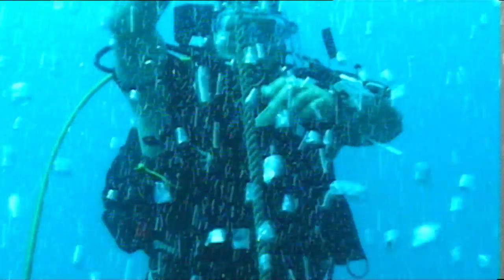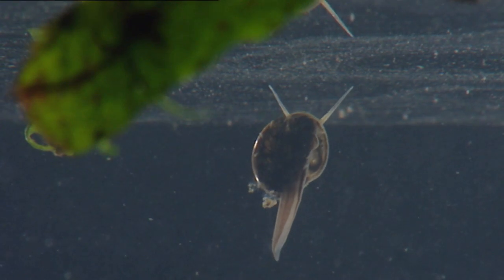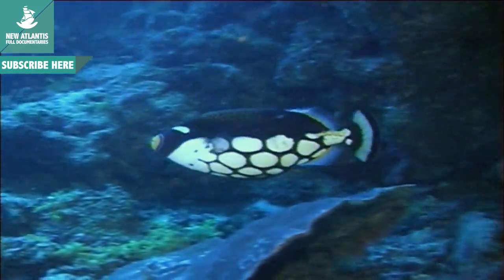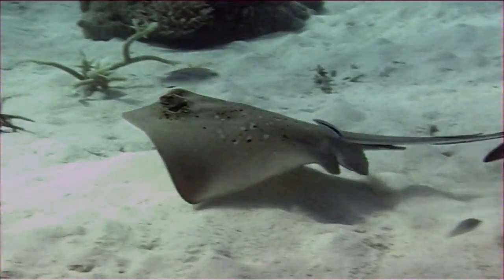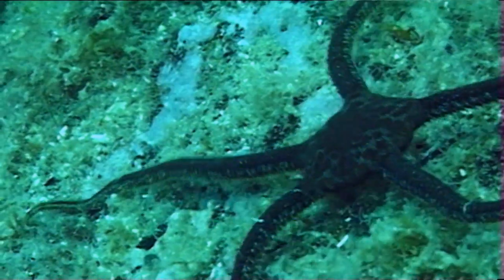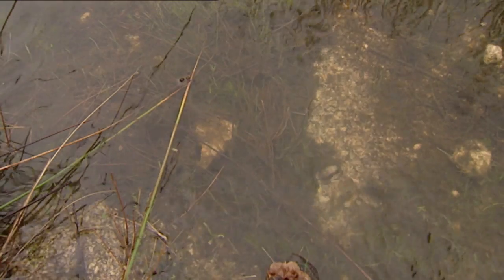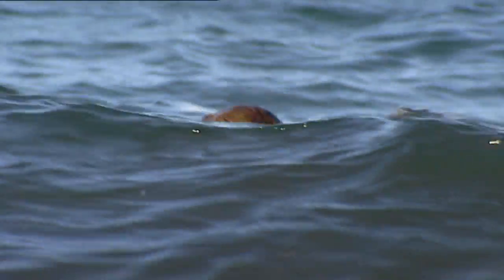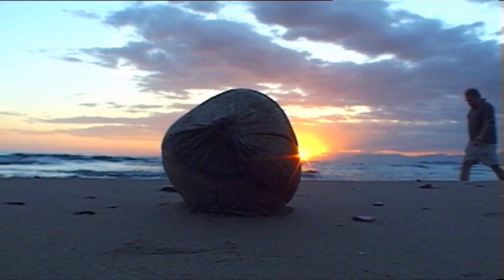How to live under the water – Natural Genius (part 3/3)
The first movements that living beings made for going from one place to another, were made in water. It was here where life originated and therefore was here that the first systems for locomotion in liquid media emerged.

We might think that this is an unnatural and strange environment for humans, however, we must not forget that the first 9 months of our existence we live submerged; maybe that's why the masses of water attract and fascinate us so much that we can’t avoid returning to them again. But this time, we have created tools, designs and learned techniques, adapted from those who know this place better, the animals that were born, live and die in it.